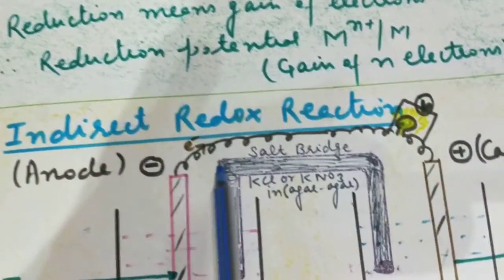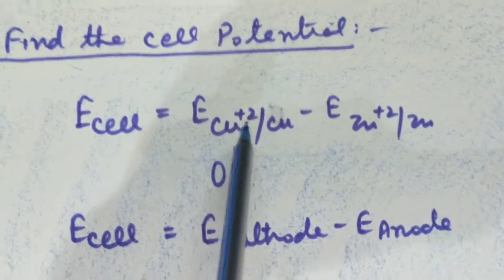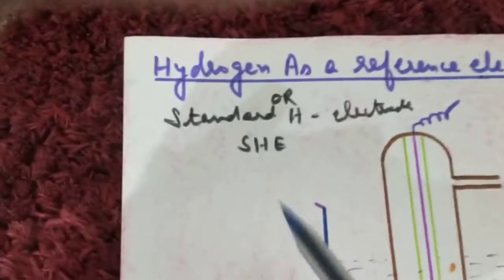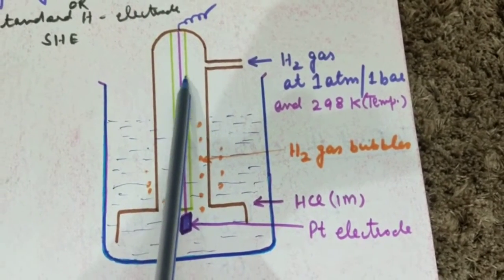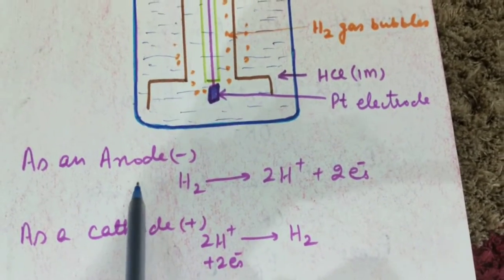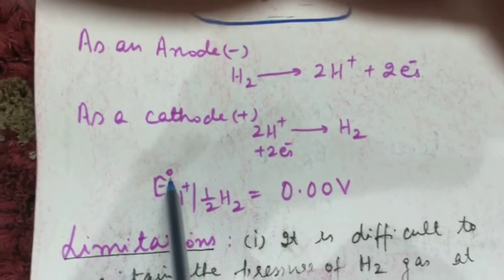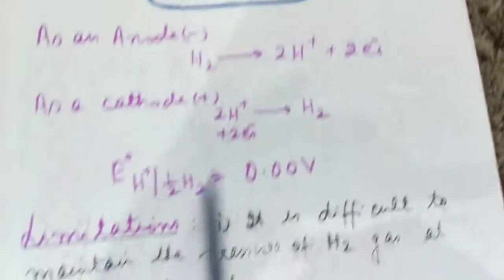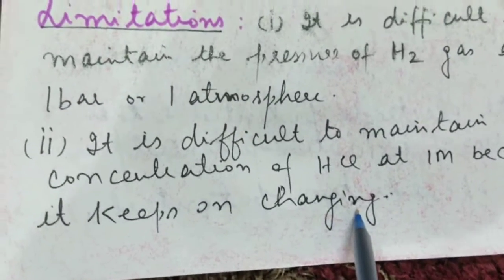Hydrogen as a reference electrode